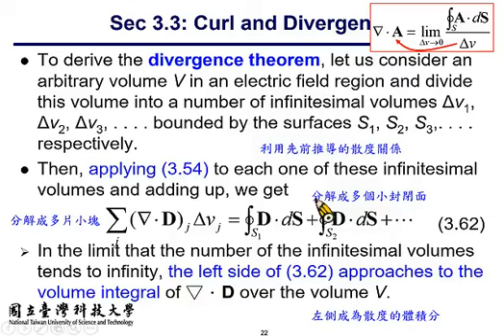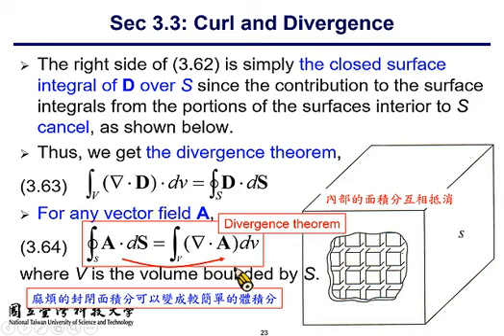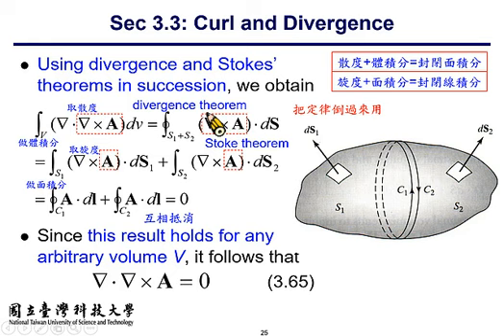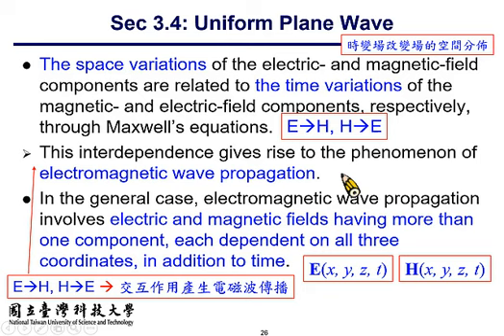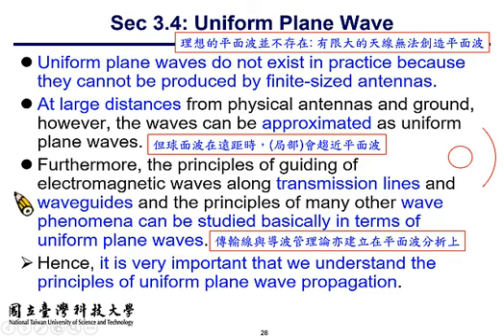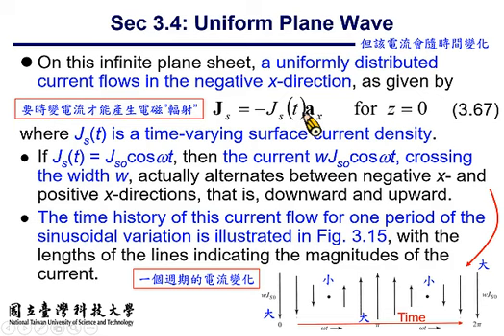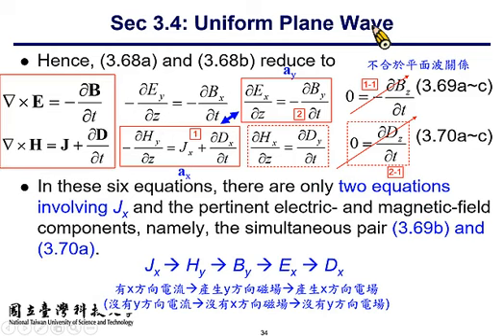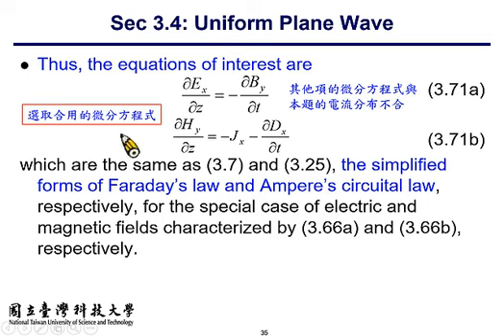EE3201301電磁學CH3 part2 20260515 1